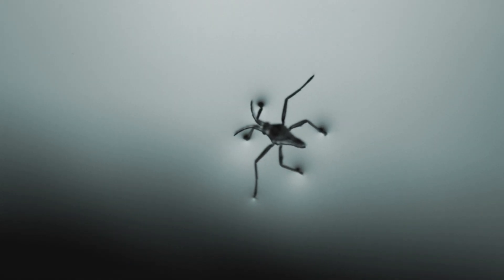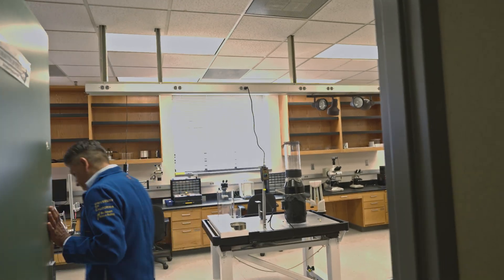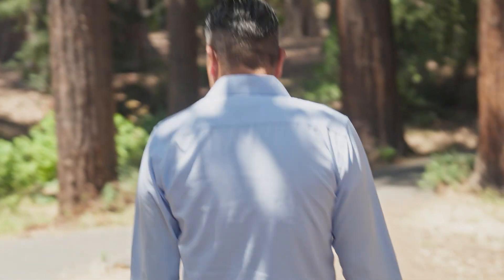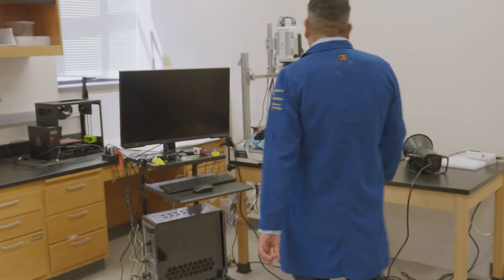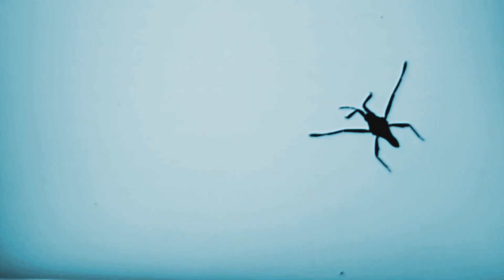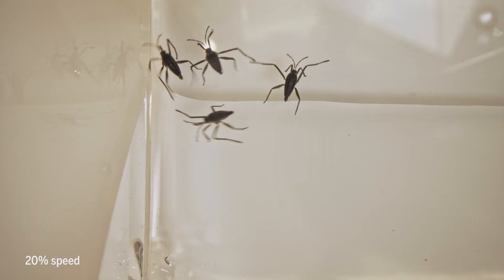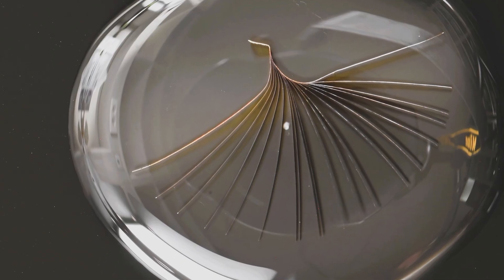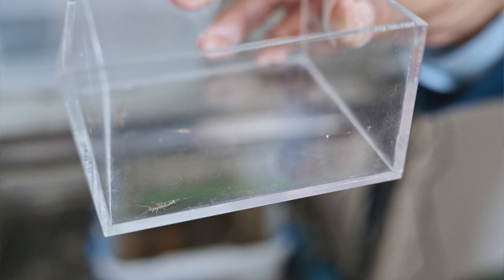How these aquatic insects skate across the surface with ease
Ripple bugs are aquatic insects that can dart across flowing streams with mesmerizing speed and agility. Using high-speed cameras, UC Berkeley biologist Víctor Ortega Jiménez studies the fan structures that these bugs use to dance on water. The fans’ ability to passively expand when submerged and contract when removed from the water inspired collaborators at Ajou University to design a similar water striding robot.

00:00 Introduction to ripple bugs
00:59 Meet Víctor Ortega Jiménez
01:32 Victor's research
02:31 How to visualize ripple bug movements
03:21 Ripple bug physiology
04:53 Inspiring roboticists
06:05 Observing the world